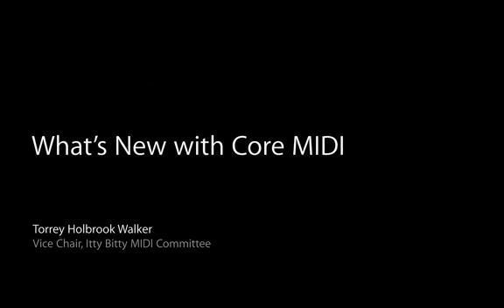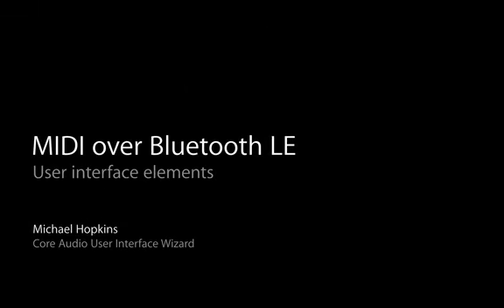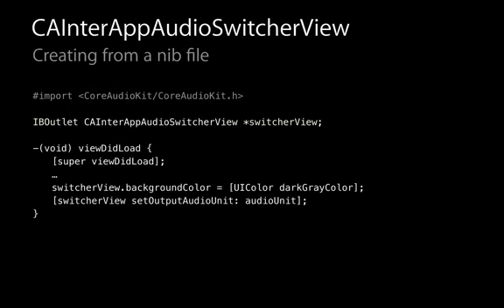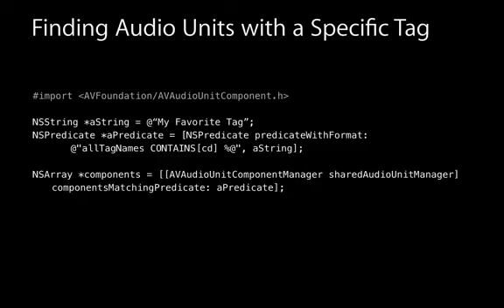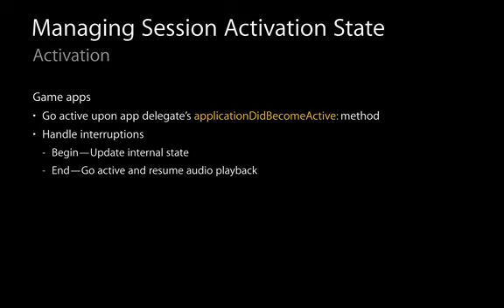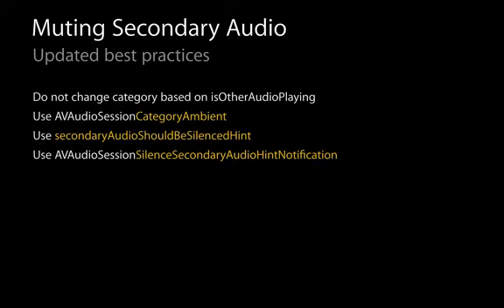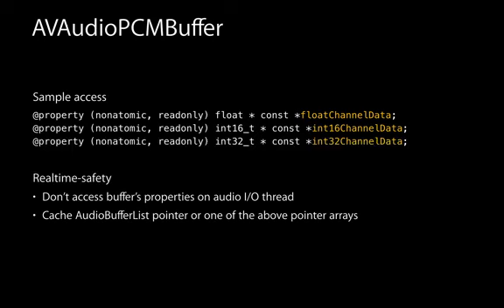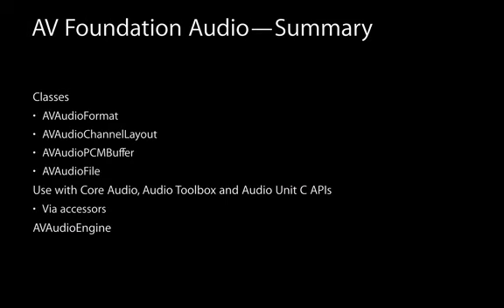[WWDC 14][Session 501]What's new in core audio